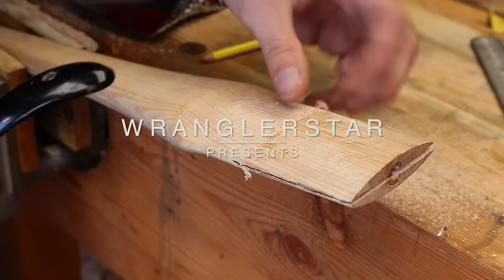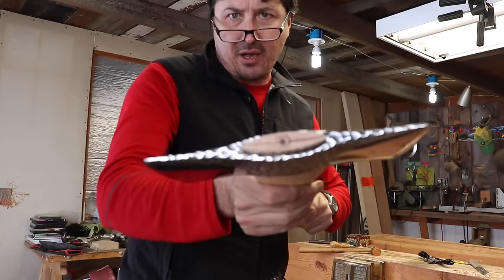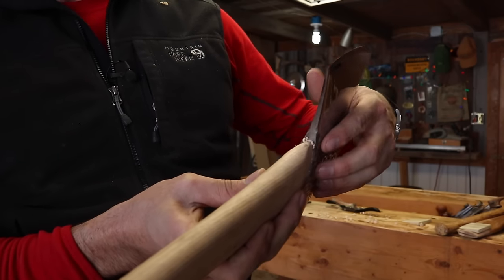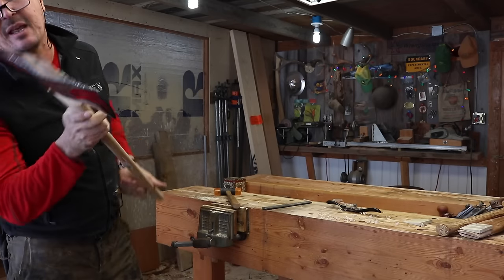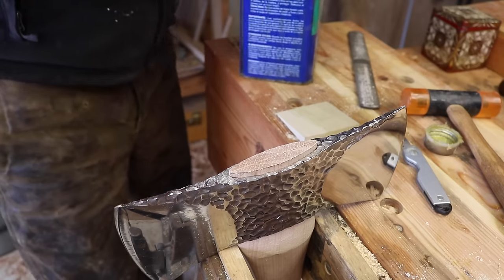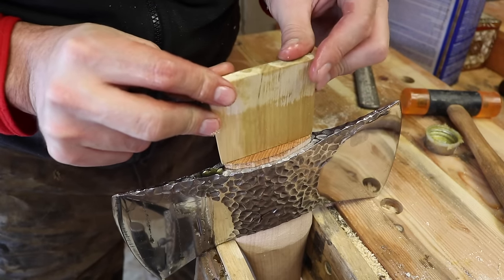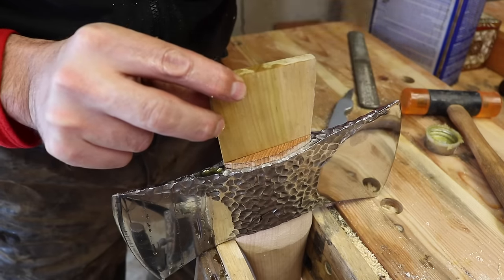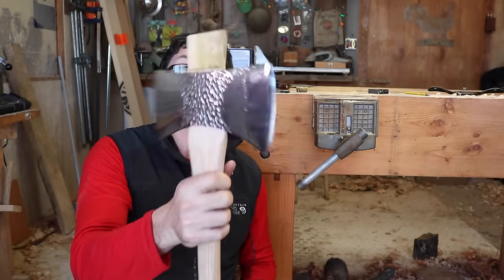AMAZING DIAMOND JEWELED AXE!!